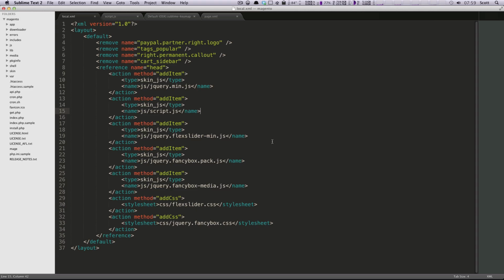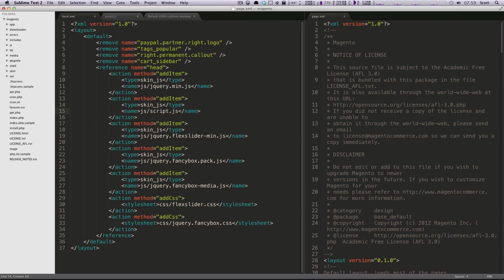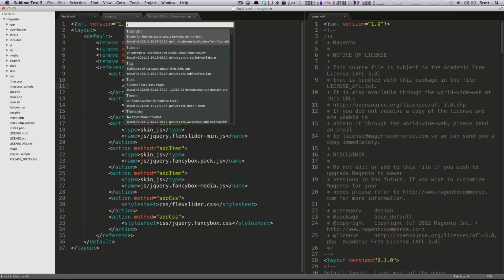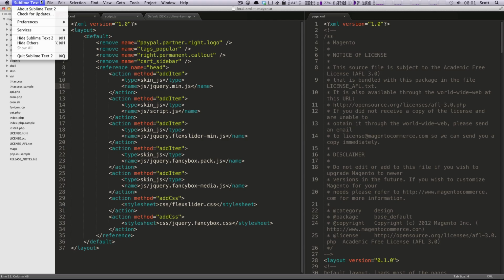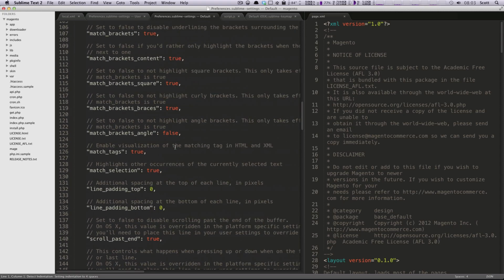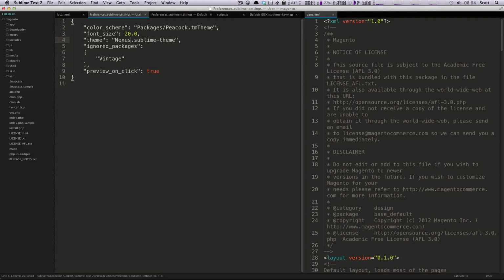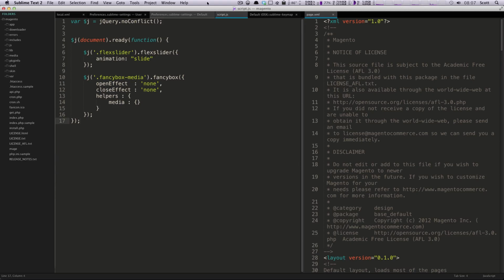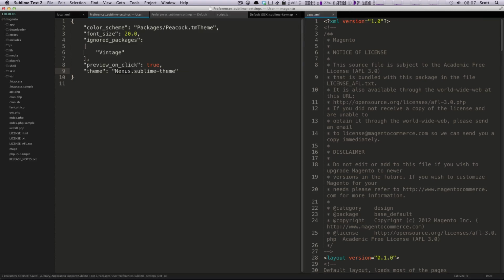Sublime Text Tutorials #8 - Changing Your Theme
The 8th video in the Sublime Text 2 tutorial series. Here I show you how you can change Sublime Text 2's overall visual appearance.